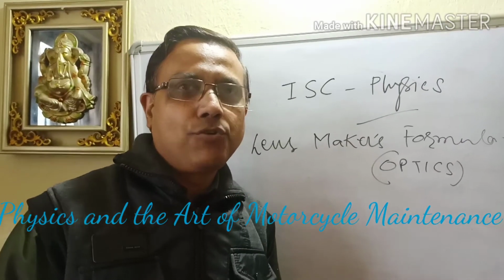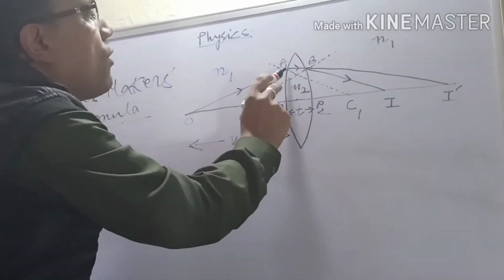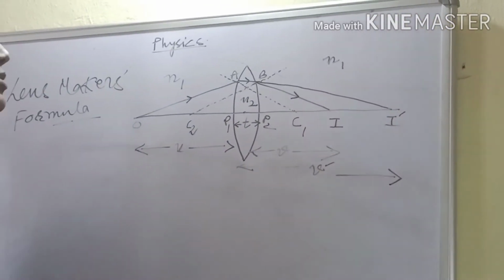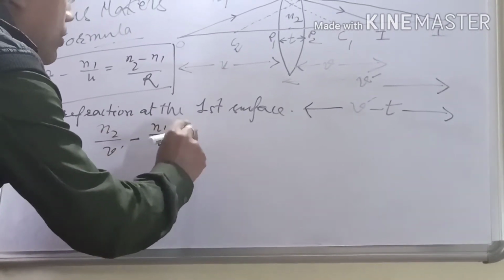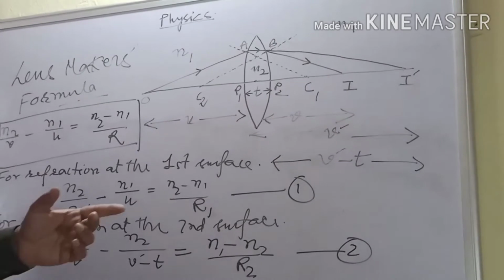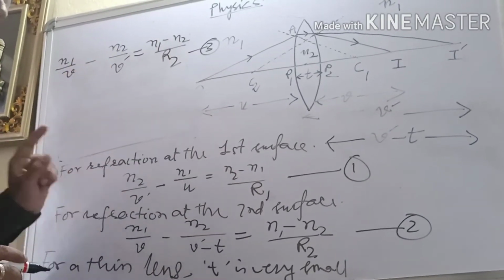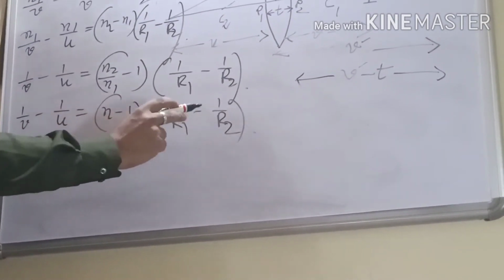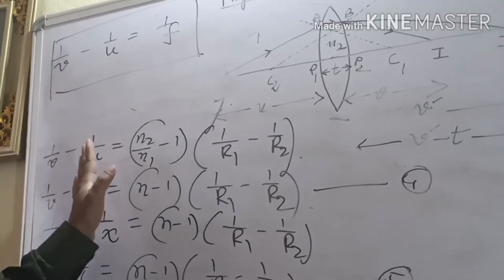ISC Physics class XII Optics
Hello viewers! This video explains the derivation of the lens maker's formula.